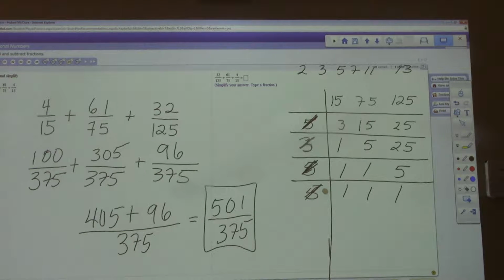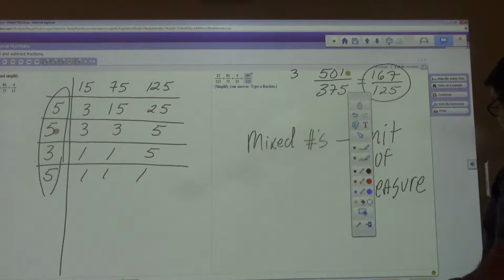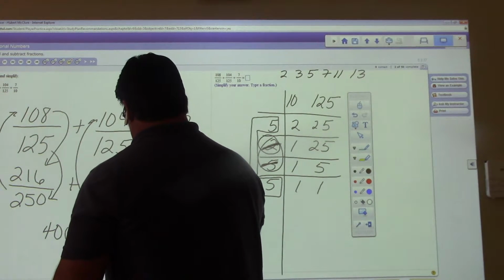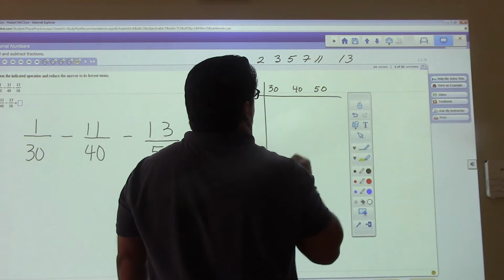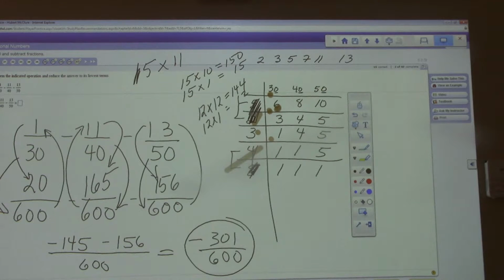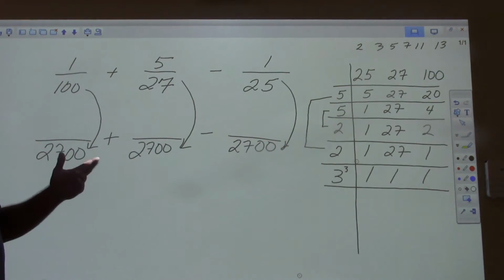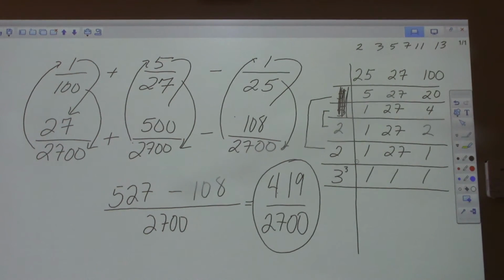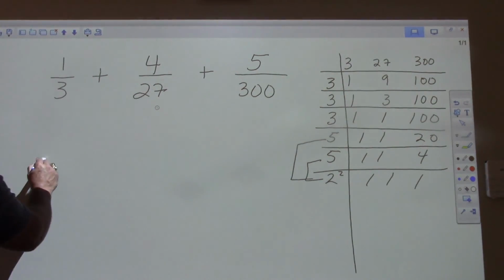5.3 8/24/15 - Video II